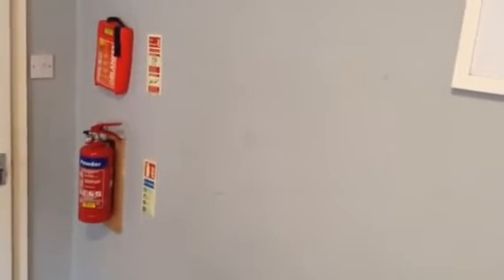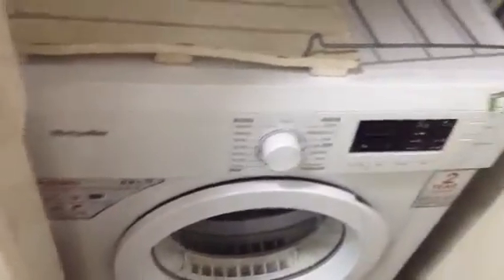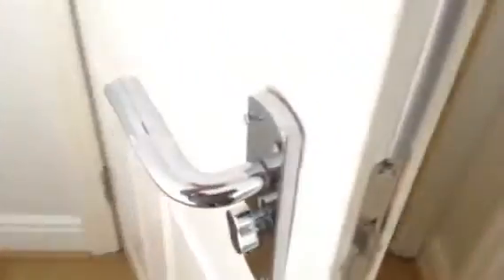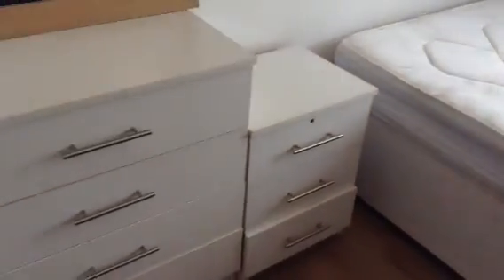74 Ladybarn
Inv